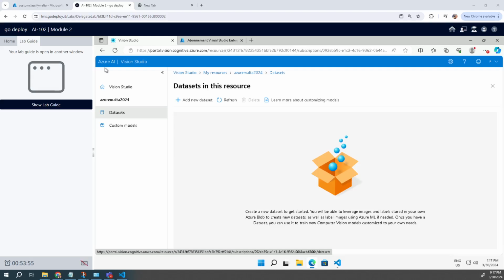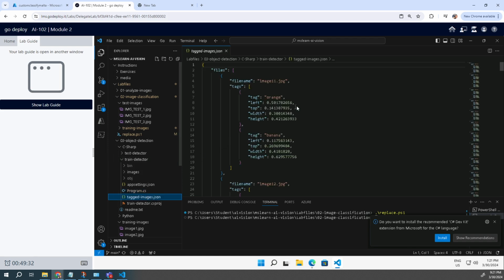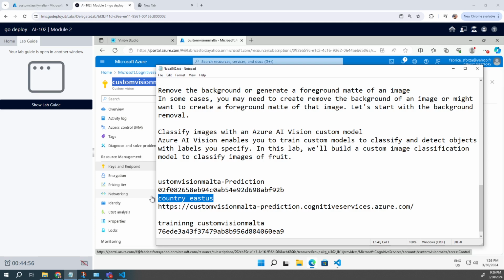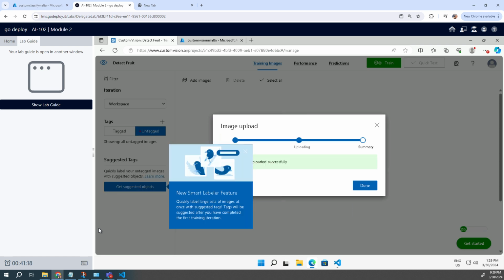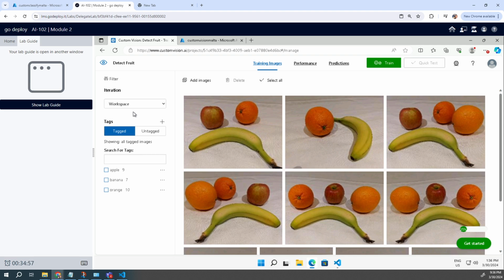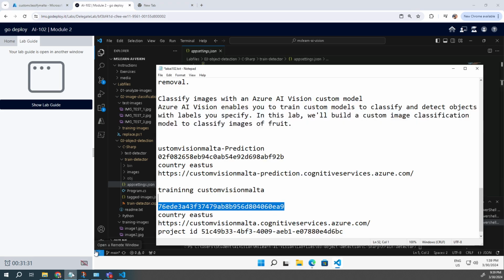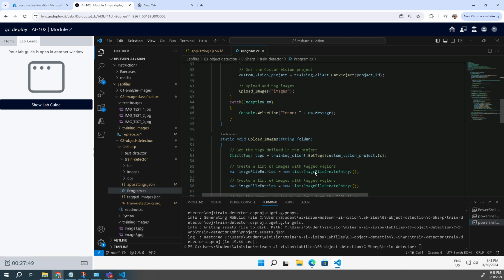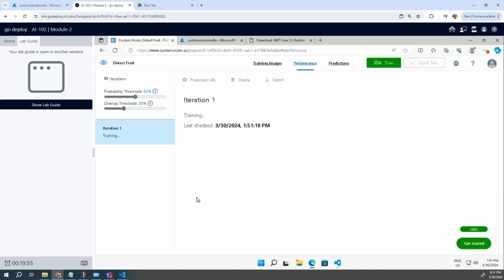Master Azure AI Object Detection for Devs: C# Tutorial for Visual Intelligence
Learn Azure AI Object Detection with C#! This tutorial covers how to use Azure AI's object detection API to identify and locate objects in images. Perfect for developers, we'll explore how the API returns bounding box coordinates for each detected object, enabling you to process relationships and identify multiple instances within an image. Ideal for anyone looking to enhance their C# skills with AI-driven visual intelligence. Keywords: Azure AI, object detection, C# tutorial, visual intelligence, bounding box, image processing, AI for developers